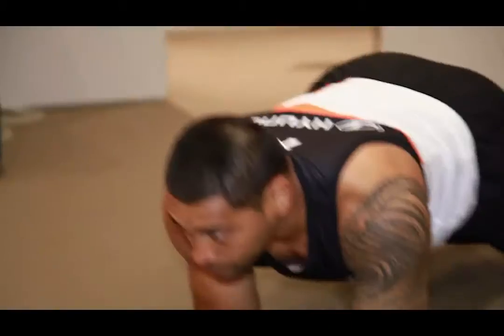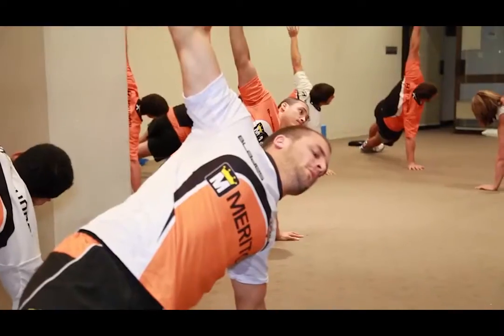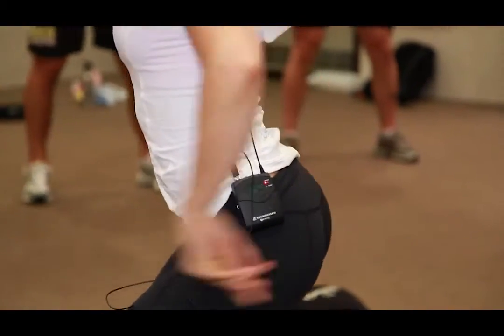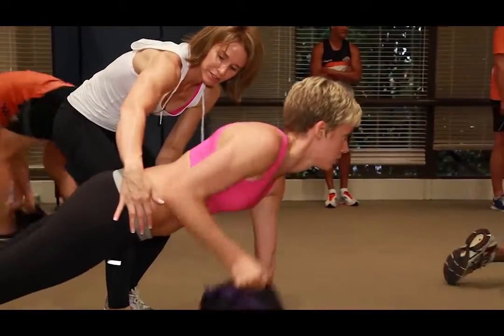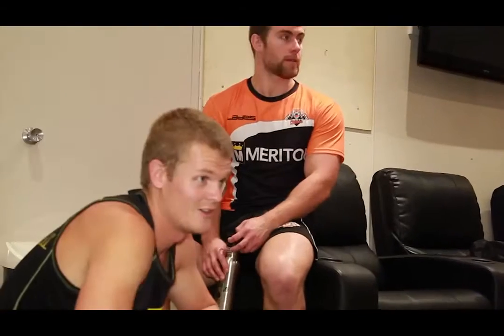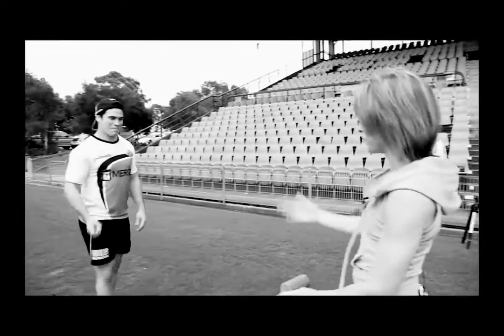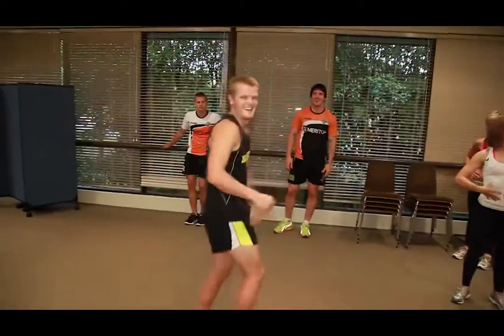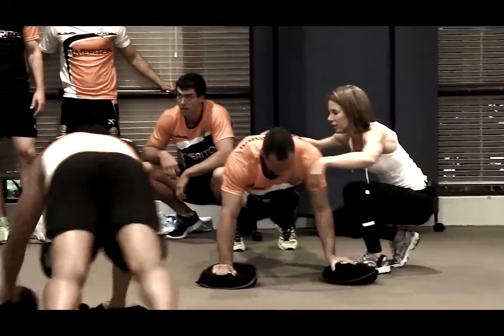Everyone needs to do more Core ... even the West Tigers NRL team.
Kelly Beahan is a absolute legend and takes us through a West Tigers core workout.